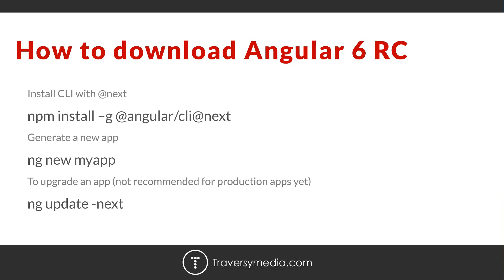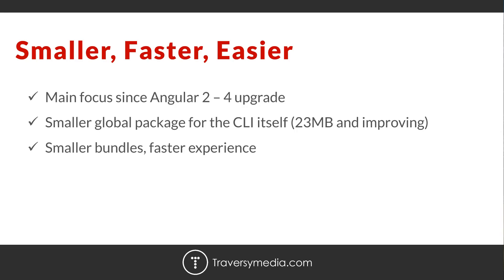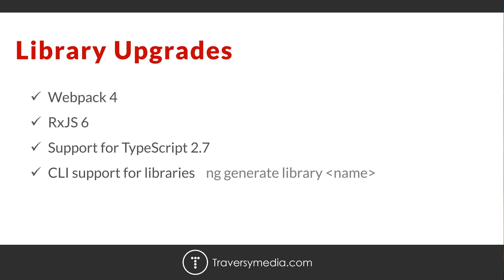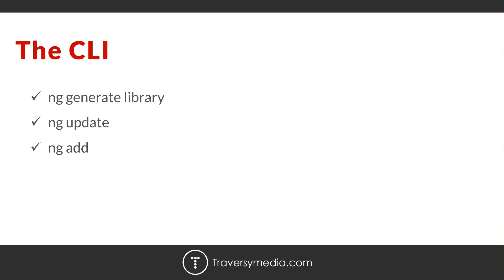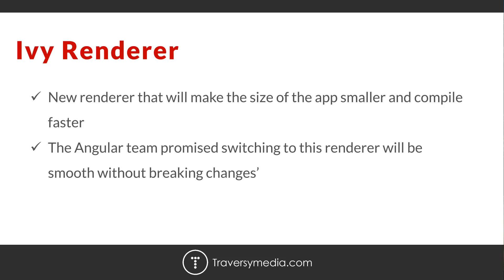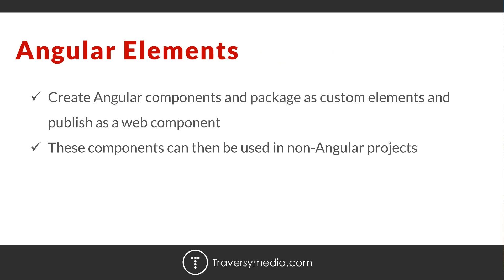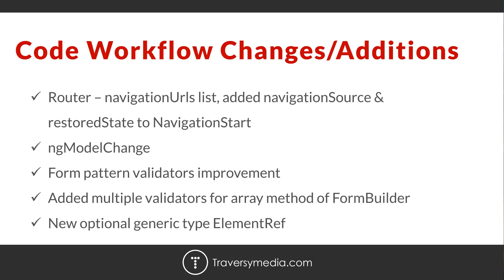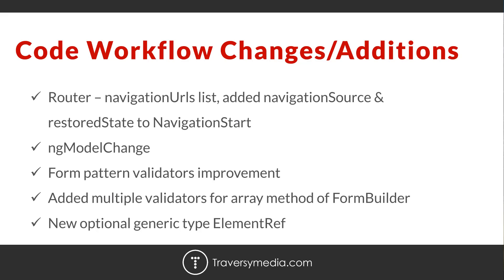Angular 6 - What To Expect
In this video we will briefly go through what you can expect from Angular 6 which is the latest version at this time. We will look at..

Updated Libraries
Bazel & Closure Compiler
New CLI Commands - ng update / ng add
Ivy Renderer
CDK - Component DevKit
Angular Elements
Code Workflow